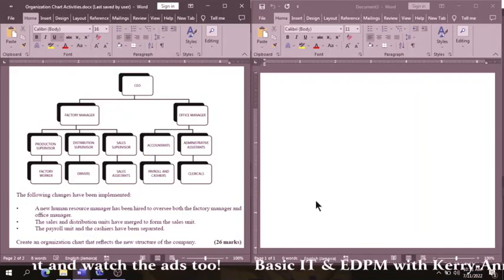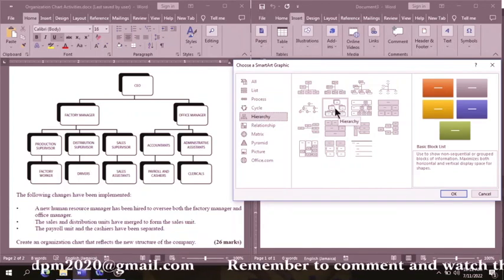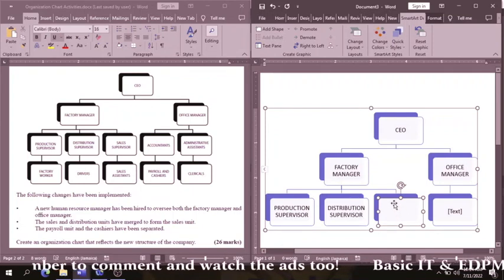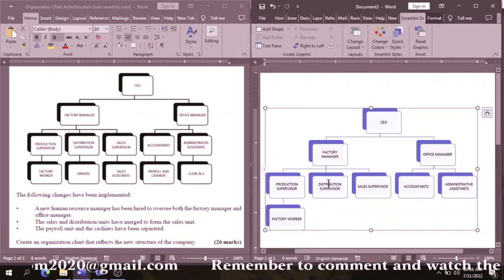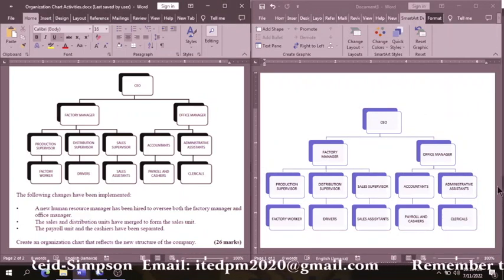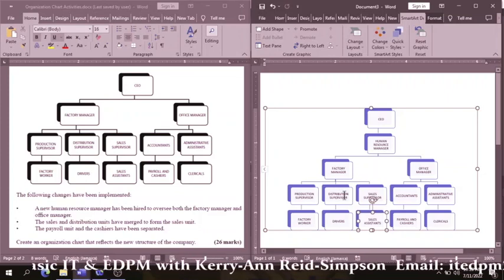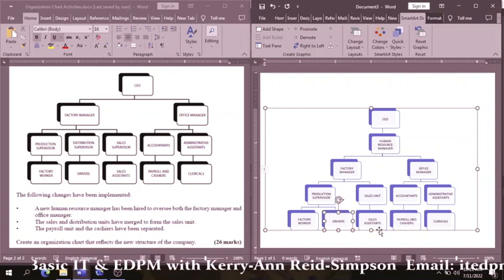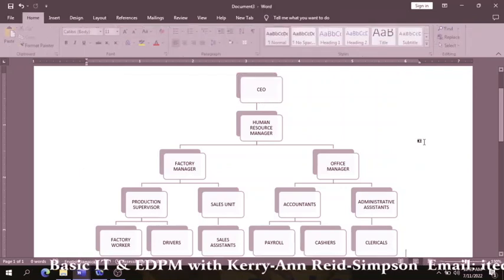Organization Chart Question from Past Paper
This video is piece of a face-to-face class looking at a Past Paper Question on Organization Chart.